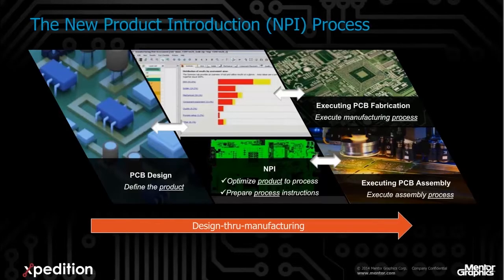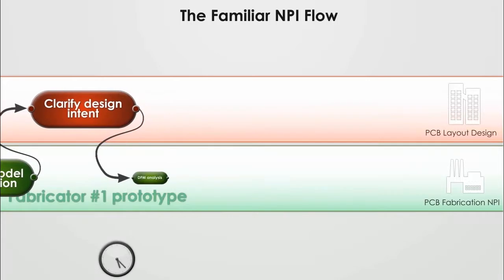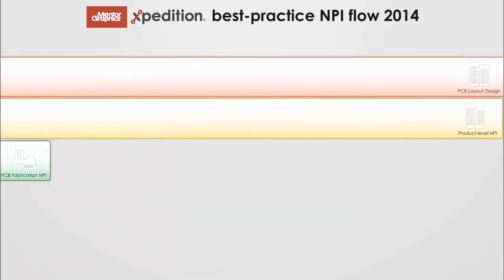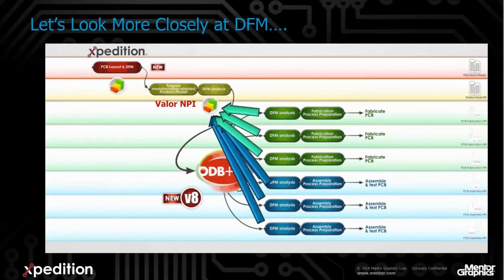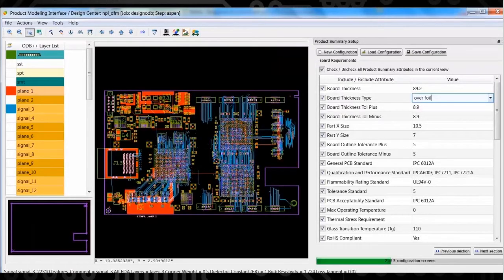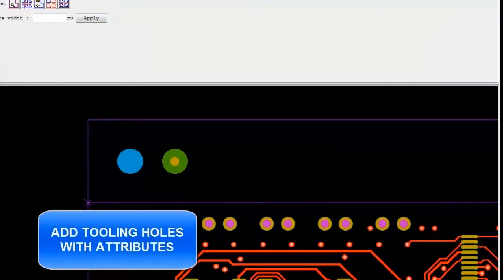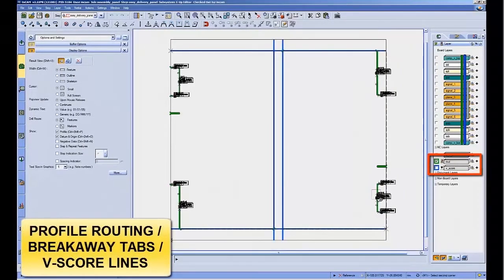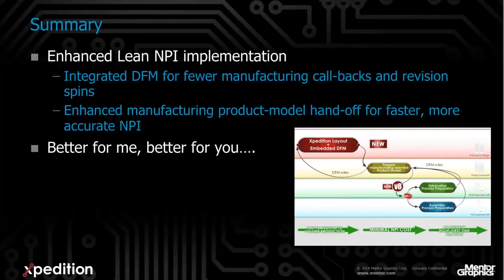Lean NPI integrated into the Xpedition flow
An overview of Mentor’s next-generation New Product Introduction (NPI) solution for PCB fabrication, assembly and test, integrated directly into the Xpedition flow.

Overview
An overview of Mentor’s next-generation New Product Introduction (NPI) solution for PCB fabrication, assembly and test, integrated directly into the Xpedition flow. Based on Valor technology, critical aspects of the NPI process are shifted left into the design-domain for faster introduction into high-quality manufacturing:

DFM analysis embedded in the Xpedition designer’s desktop so the PCB is laid out not only according to design rules but also the rules of the intended manufacturing process.
Validation of the initial manufacturing BOM against manufacturing process rules.
Preparation and validation of the final manufacturing-level product data, ready for direct integration into manufacturing process-preparation by your manufacturers.
The Lean NPI solution supports optimal interaction between the designer and NPI coworkers, so Xpedition designers can easily prepare their products for faster, higher-quality manufacturing, without having to be DFM experts.

Best-practice integration and application of manufacturing process rules within the Xpedition PCB layout process.
The distinction between design rules and manufacturing process rules.
Comprehensive product-modelling at the NPI level, for maximum intelligence and minimum complexity of hand-off to manufacturing process preparation.

Julian Coates

Video from Mentor Graphics